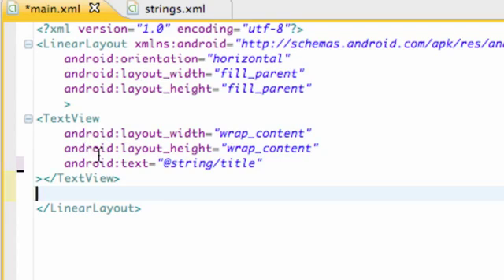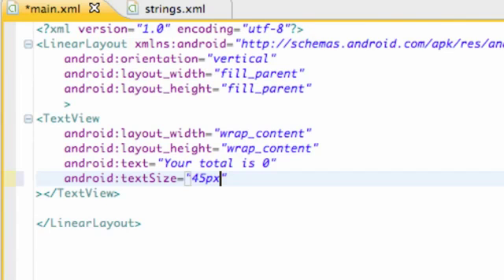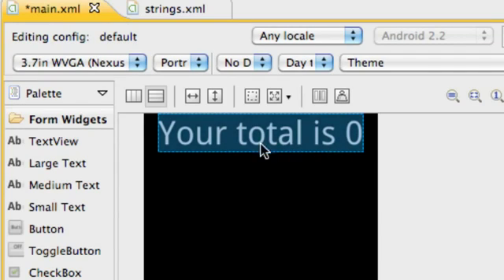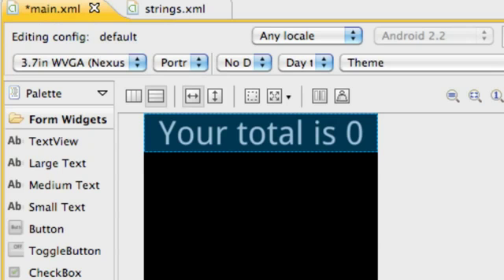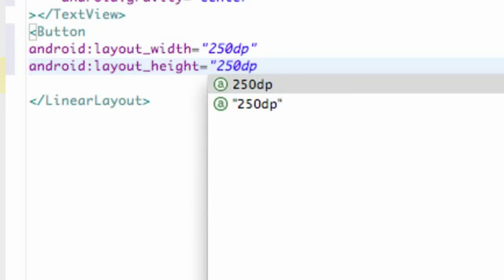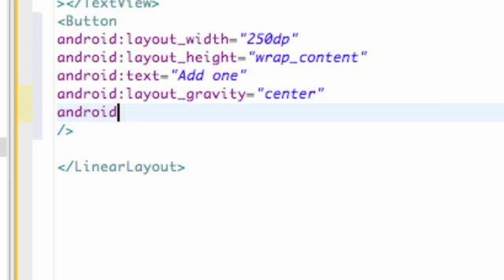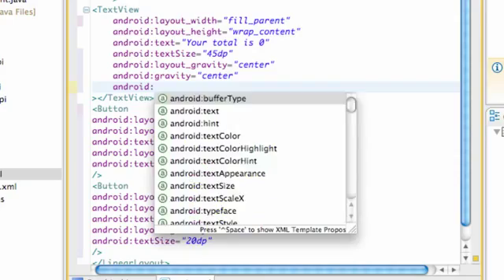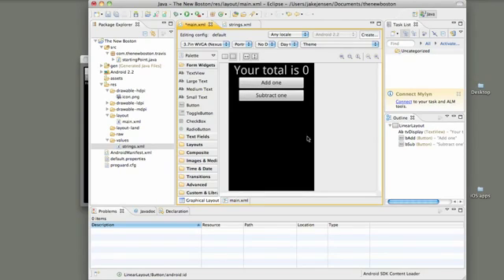Android Application Development Tutorial 7 Creating A Button in XML and Adding an ID